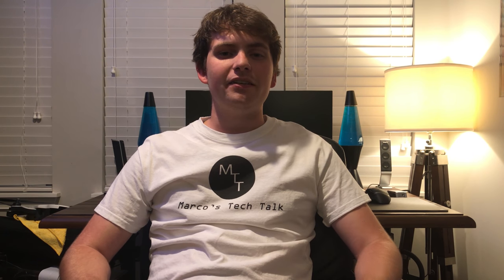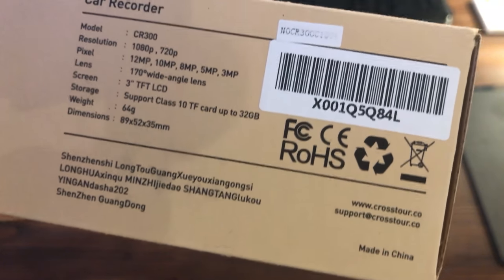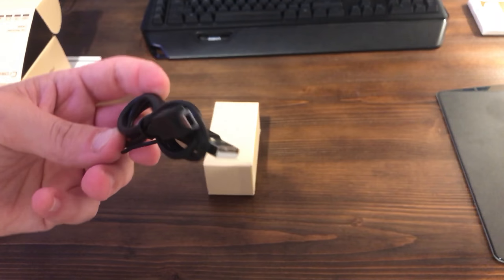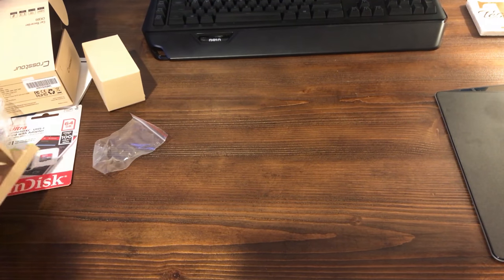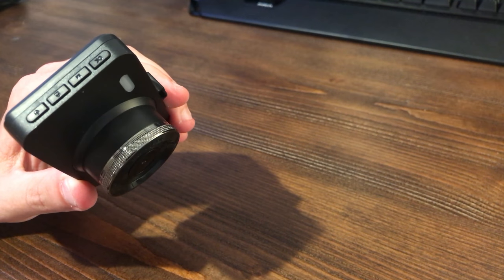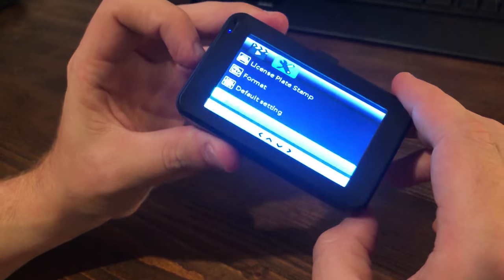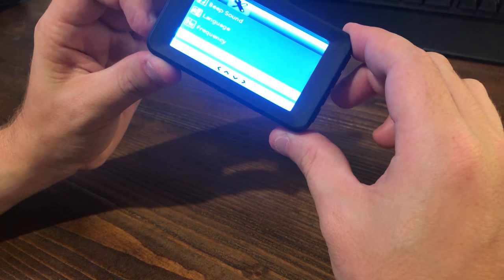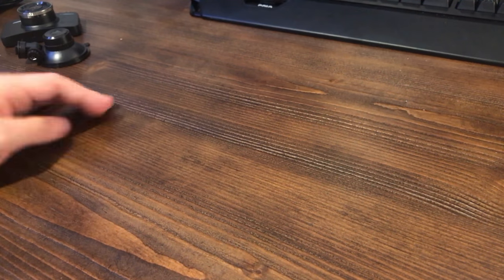Unboxing & Overview: Best Value Dashcam? Crosstour CR300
In this video, I unbox and talk a bit about the Crosstour CR300 dashcam.

Link to purchase: